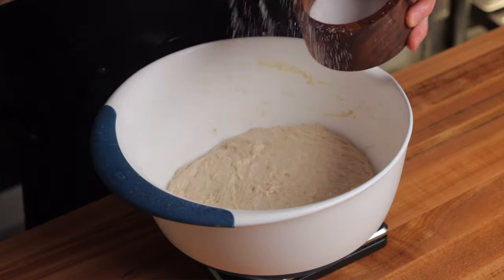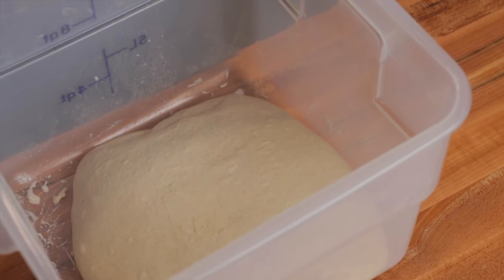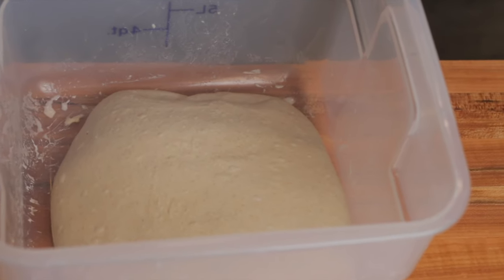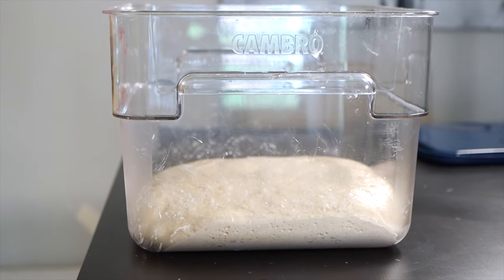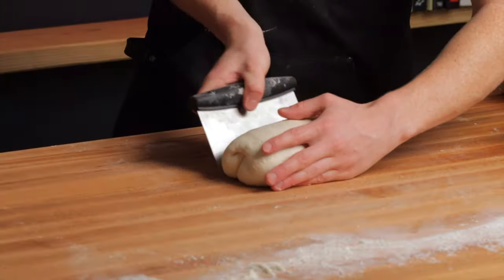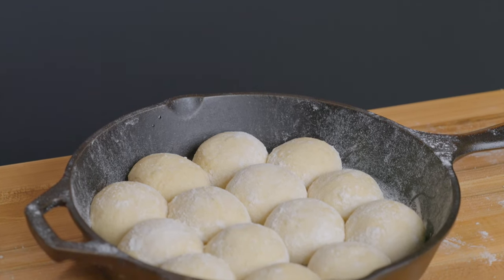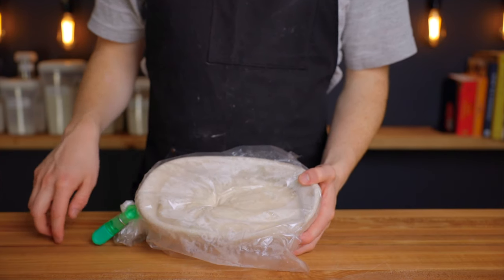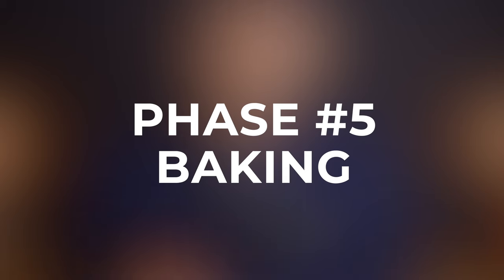This changed the way I bake forever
In this video, I explain everything you need to know in order to bake any type of bread at home.

Lodge Dutch Oven Combo Cooker

RECOMMENDED BOOKS

*The Challenger Bread Pan was sent to me at no cost, but I am under no obligation to mention it or recommend it
*All product links on this page are affiliate links, unless otherwise noted, and if you purchase a product through one of them, I will receive a commission (at no additional cost to you). I only ever endorse products that I personally use, enjoy, and believe my viewers will benefit from.